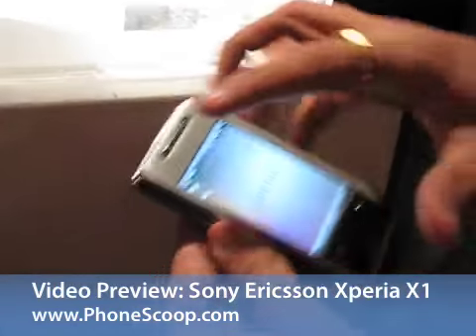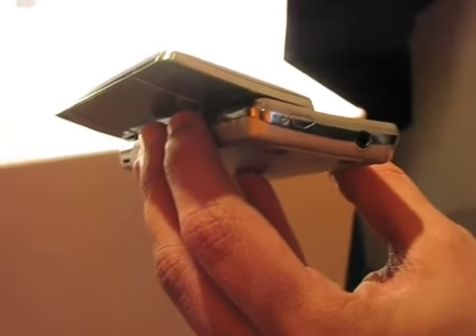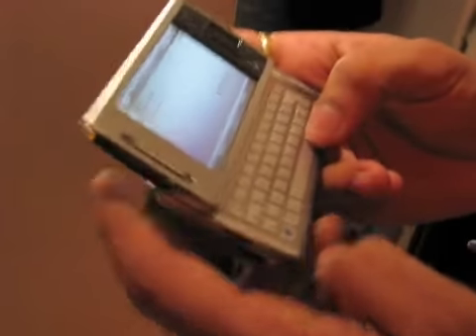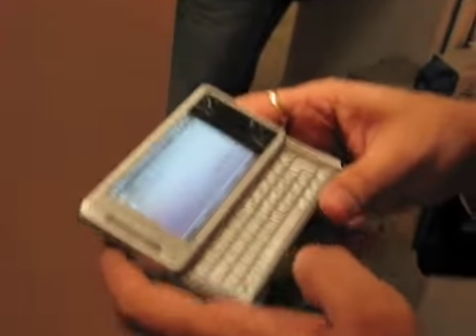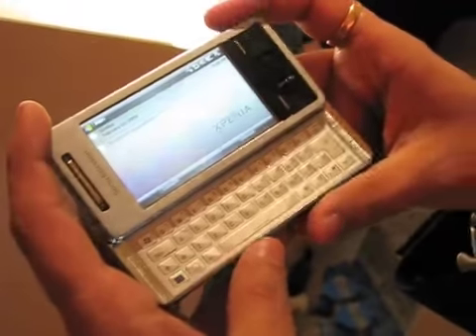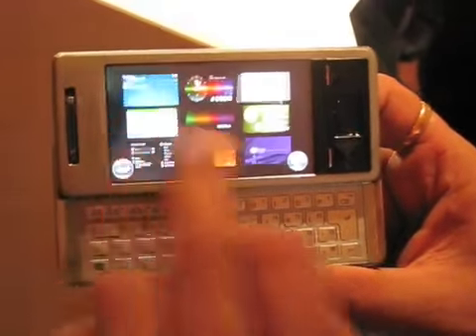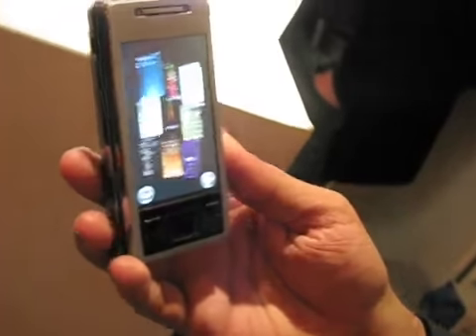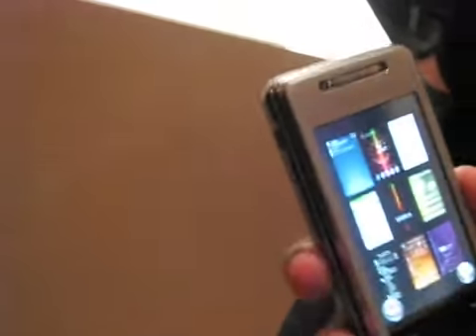Xperia X1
This is a short video preview of the Sony Ericsson Xperia X1